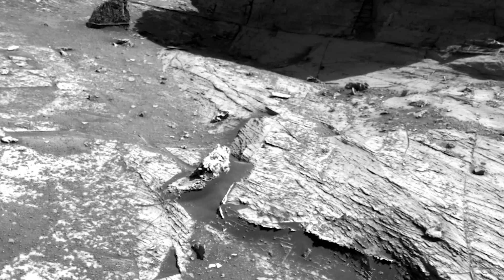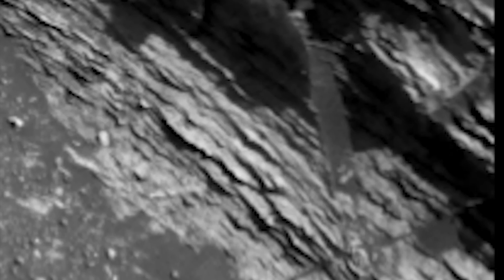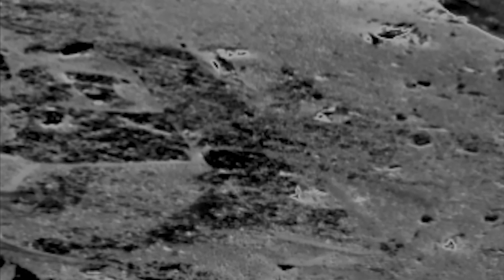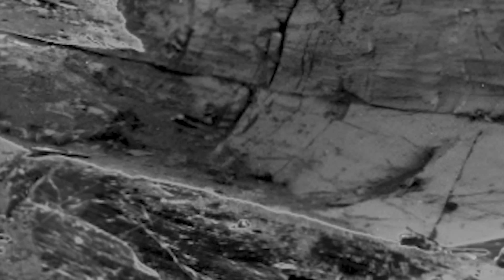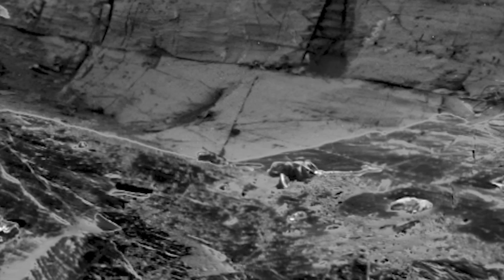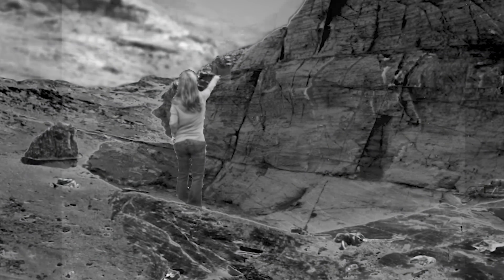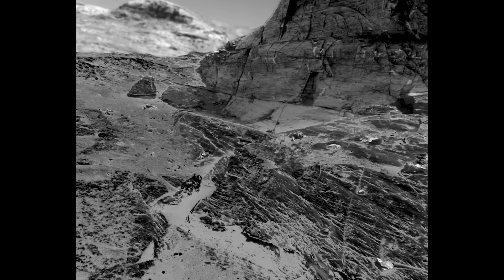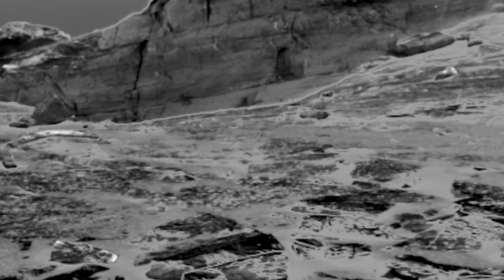The Most Revealing Images from Mars I've Ever Seen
NASA rover Curiosity NavCam imagery exposes collapsed structure.
Highly Recommend viewing on something larger than a cell phone.
This is the real stuff, folks.

Imagery and measurements taken from NASA's Geologic site.  MSL Analyst's Notebook